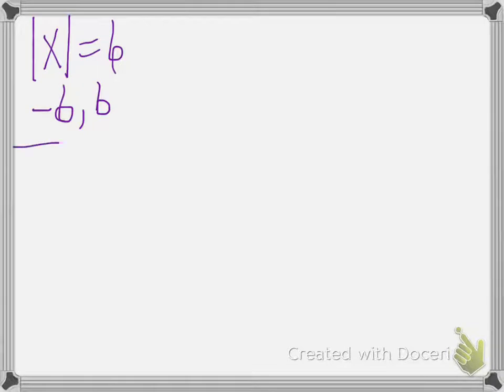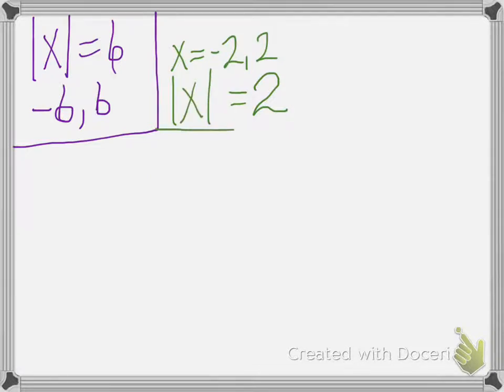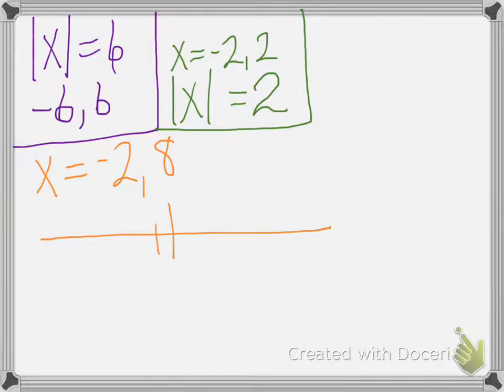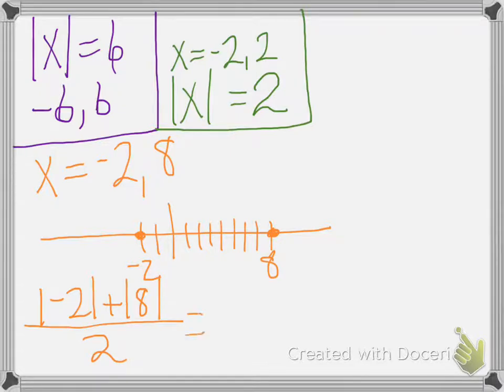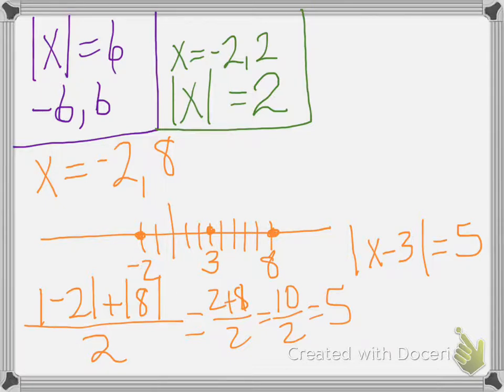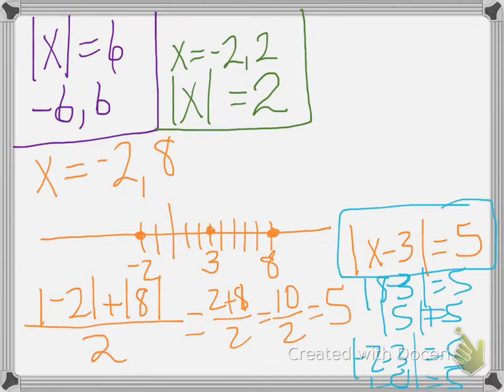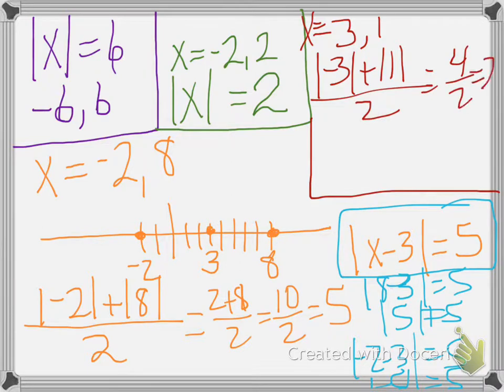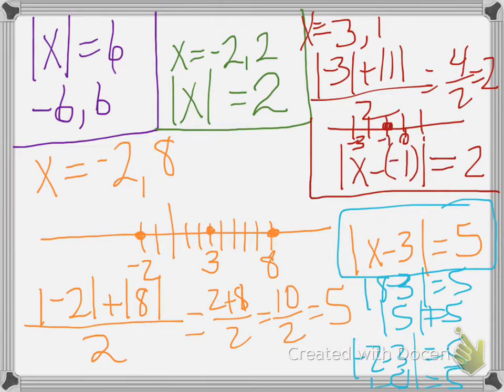writing an absolute value equation from given answers